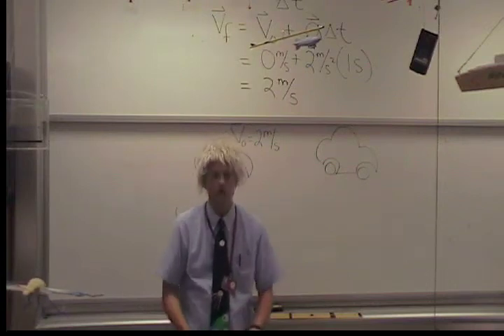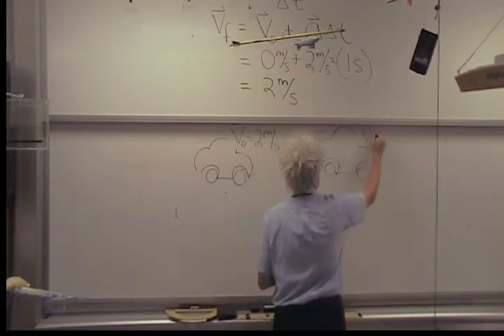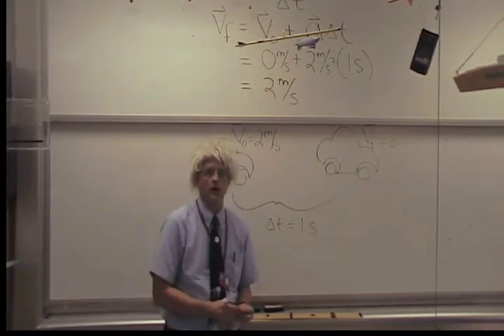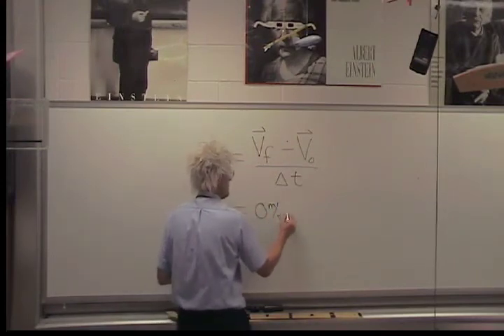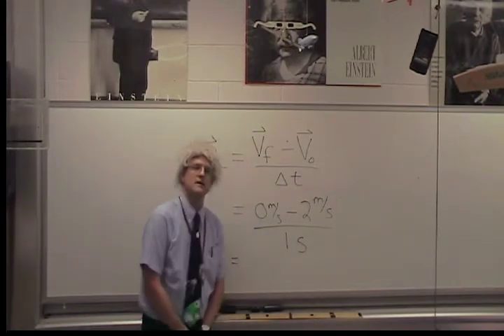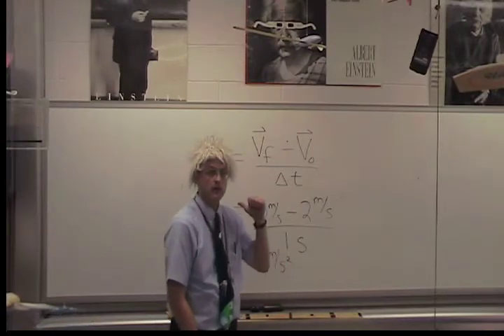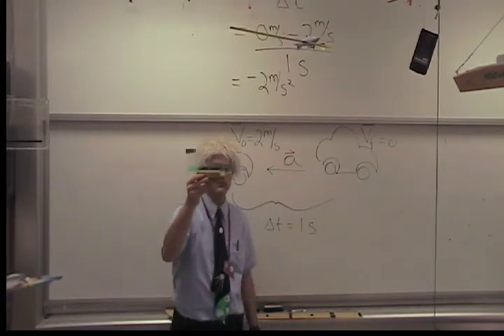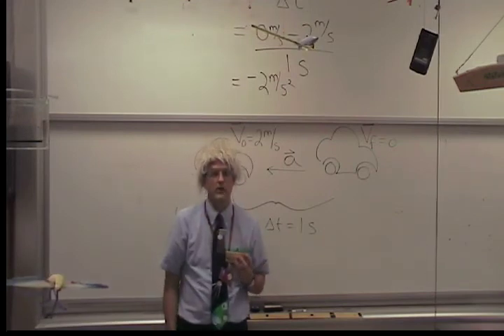acceleration part 4.mov